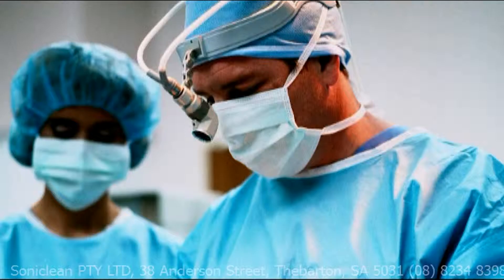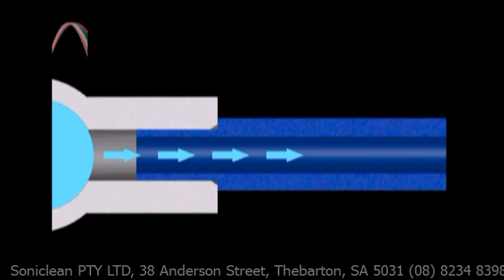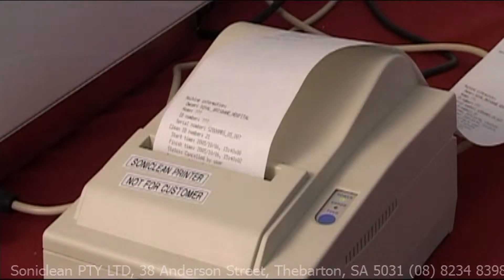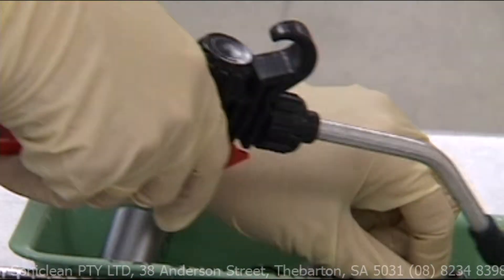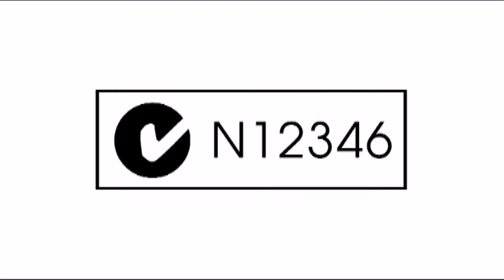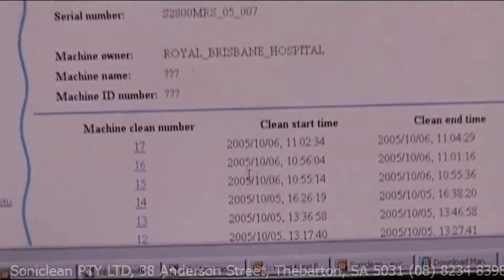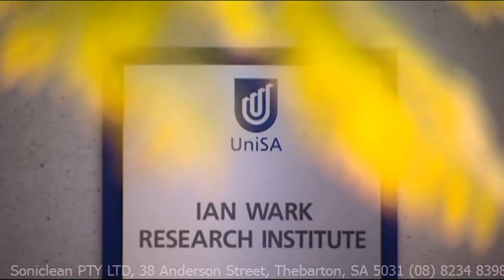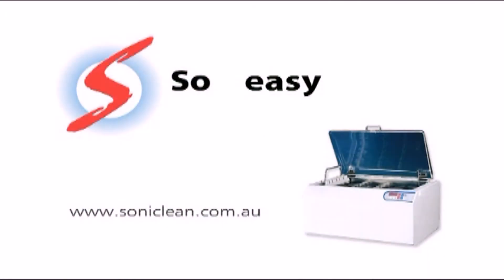About Soniclean & Ultrasonics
Innovative, cutting edge, leadership. These are words that can be used to describe Soniclean. Soniclean is one of the world's leading manufacturers of ultrasonic cleaners with over two decades of experience in the ultrasonic industry. Soniclean ultrasonic cleaners are faster and safer than conventional cleaning methods while their unique Pulse Swept Power® technology gives a superior cleaning performance.

Based in Adelaide South Australia, Soniclean's head office and research and development section is located in one of technology clusters attached to the University of Adelaide Research Precinct. The company is committed to saving resources and minimising waste. Soniclean's green technology reduces the use of chemicals, water, and power and offers valuable time savings.

The company is customer focused and enjoys a high level of client satisfaction. Driven by a "can do" attitude Soniclean offer outstanding back up service with preventive maintenance schedules. A contract cleaning service is also offered to customers.

Pulse Swept Power®

Ultrasonics is now considered "world's best practice" when it comes to cleaning of delicate instruments such as those used for "Key Hole Surgery". Soniclean's patented Pulse Swept Power® sets exciting new standards for ultrasonic cleaning by improving the effectiveness and efficiency of the cleaning process. Pulse Swept Power® technology is now recognised by many leading institutions as the safest and most cost efficient method of cleaning surgical instruments.

Soniclean pioneered Pulse Swept Power® in the early 1990's and since then have made further advances and improvements to this innovative approach to the cleaning surgical instruments.

How does Pulse Swept Power® in Ultrasonics work?

Unlike conventional ultrasonic machines, Pulse Swept Power® prevents standing waves from developing in the cleaning tank and instead distributes the ultrasonic energy more evenly throughout the tank. This greatly increases the power efficiency of the machine and results in a more even clean.

Pulse Swept Power® has been designed to meet and exceed the highest ISO Clean Room Standards and is CE and TGA compliant.